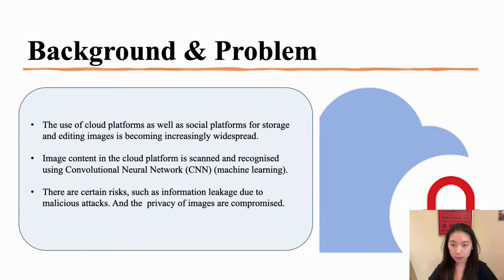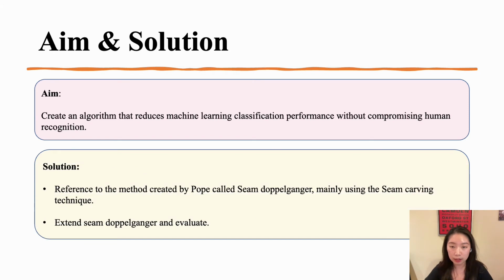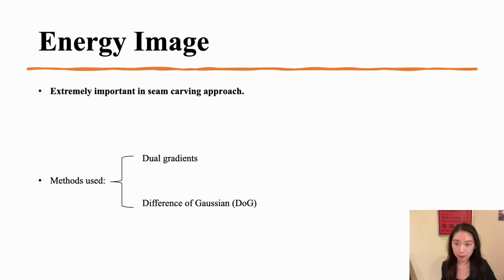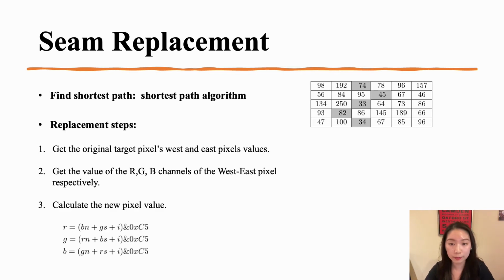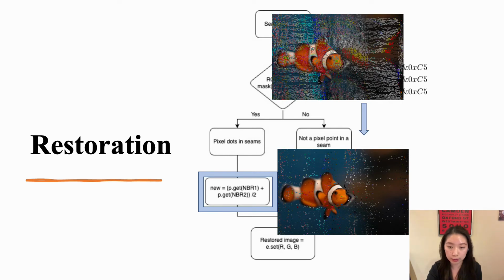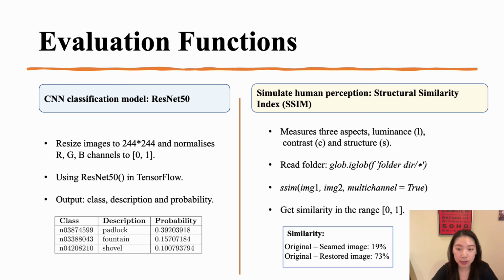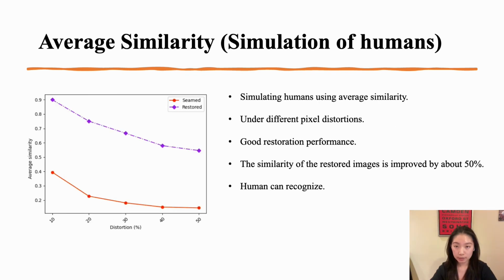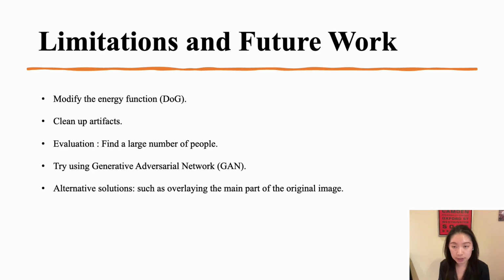Oral_ZiyiTian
This is the oral for Data Science Project.